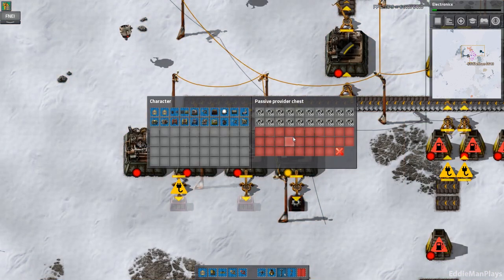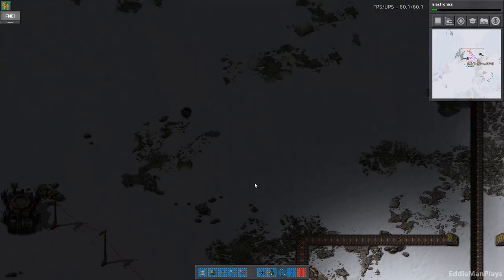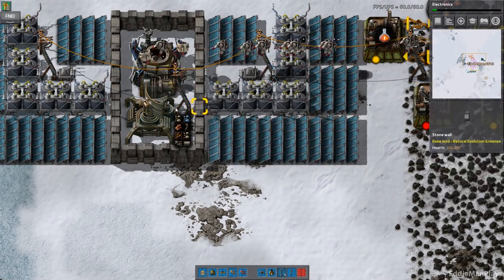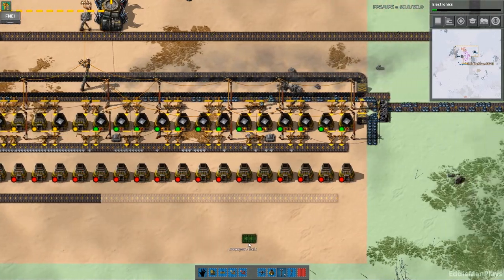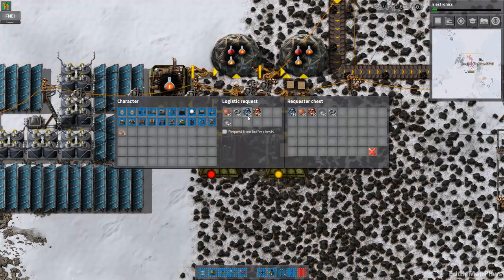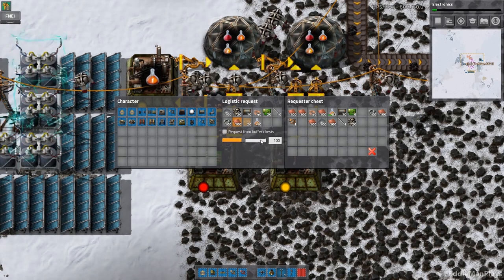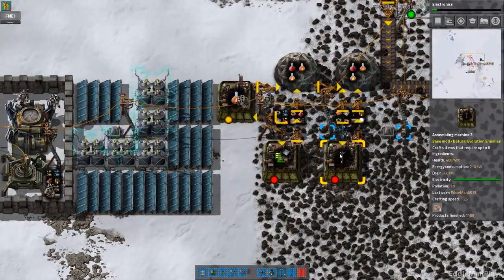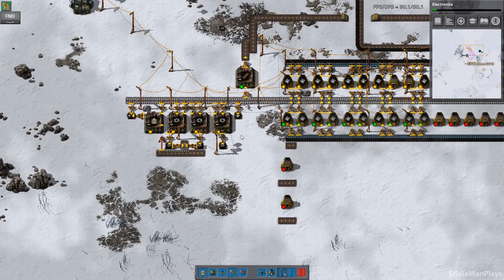Factorio Brave New World Ep. 09 | +30 More Science Packs | Modded Factorio Gameplay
Factorio meets Real Time Strategy! Brave New World is a RTS-like scenario where the play character is removed, and all construction must be done by construction bots. You start with a roboport, a radar, an active provider chest, a storage chest, some solar panels and some few items.

There is a twist to this Let’s Play tho.. +30 More Science Packs have also been added!!!

Play with 30 new science packs that adds efficiency tech to the various science packs.

This will probably be the absolute last time we visit Factorio 0.16. Next time we jump in to this game, Factorio 0.17 probably has arrived!

A couple of mods are in use for this series. For the full list, check out Factorio Brave New World Episode 01:

Factorio Brave New World          2.4.0
Afraid of The Dark          1.0.20
Alien Biomes           0.3.10
Alien Biomes High-Res Terrain 0.3.1
Auto Deconstruct                  0.1.11
Bottleneck                   0.9.3
Expanded Robot Technology 0.5.3
FNEI (FactorioNEI)          0.1.12
MSP – 30 New Science Packs 0.0.37
Natural Evolution Enemies         9.0.10
Upgrade Builder and Planner 1.5.3